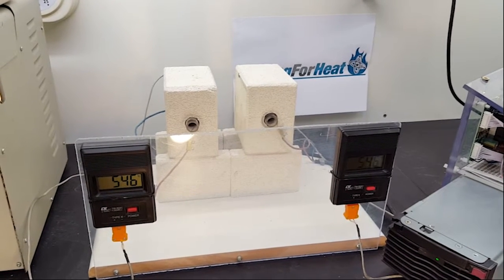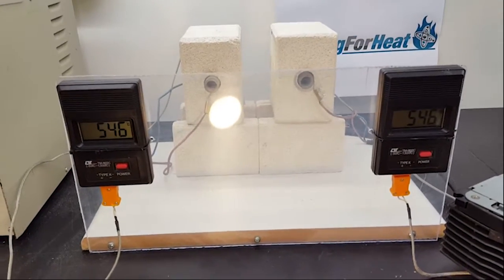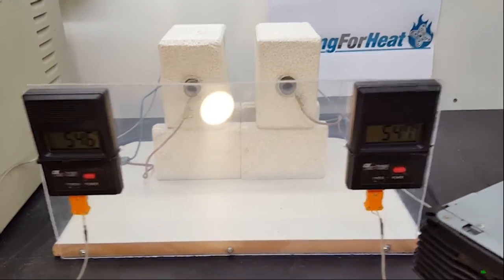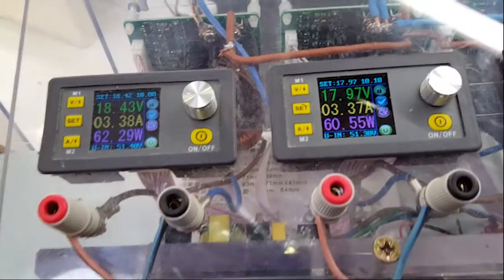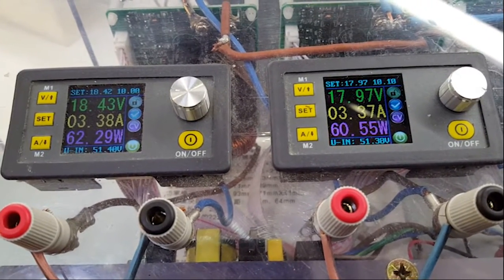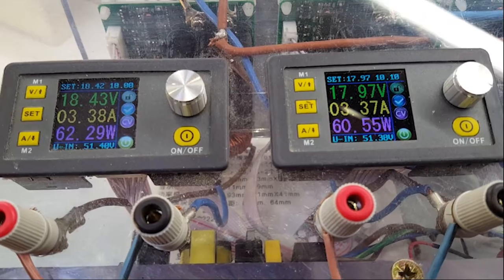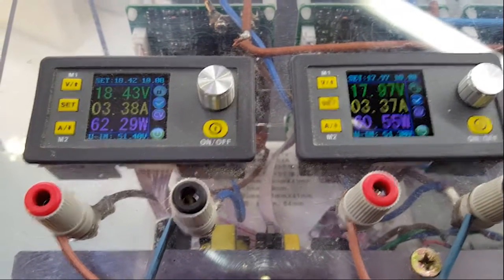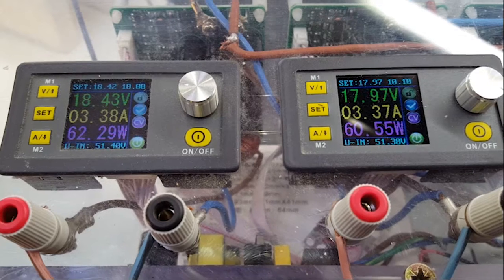The Evolution of Reactor Designs - Differential Scanning Calorimetry LENR Reactor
The evolution of reactor designs has lead to a fifth generation LENR reactor. This reactor design builds upon differential calorimetry.
Instead of using one power supply to heat up the reactor ports in serial the model features two power supplies that allows the researcher to hold a very accurate temperature variance.

In case of an excess heat event this design allows the researcher to plot out how much excess heat has been produced in Watts.